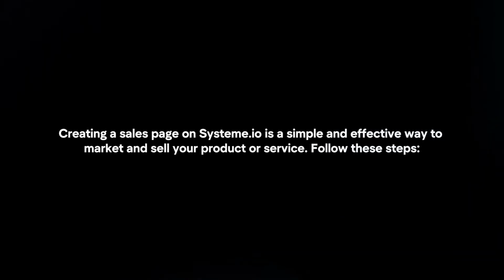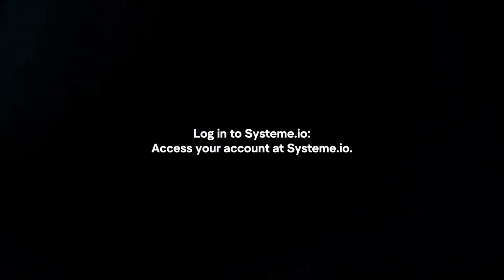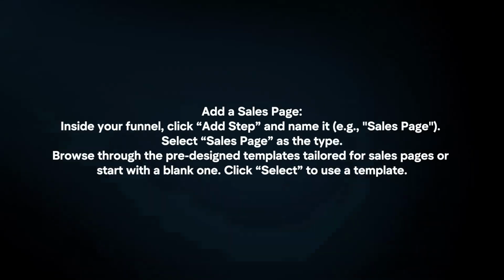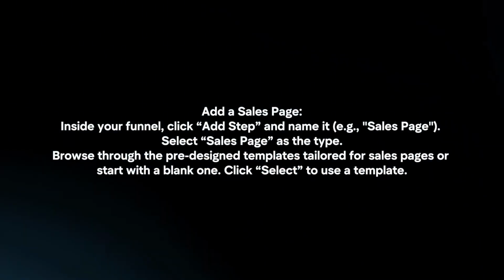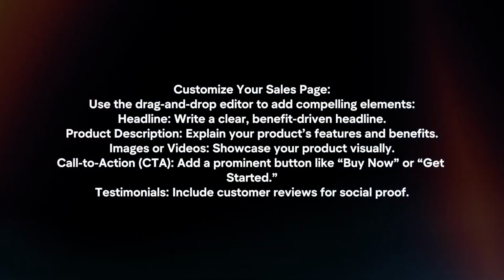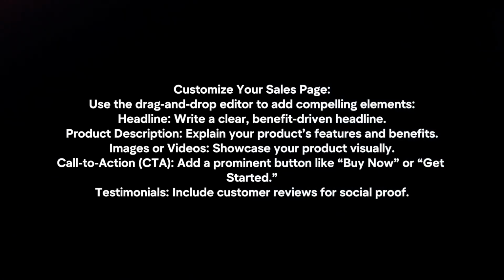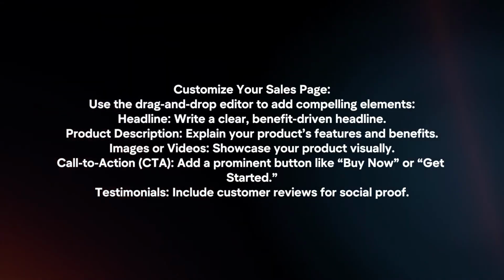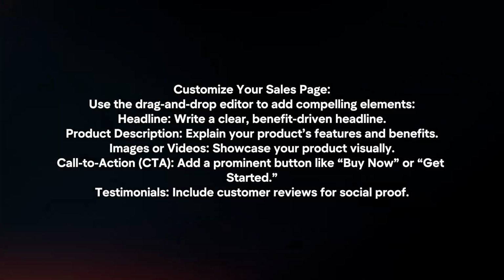How To Create A Sales Page On Systeme.io (2025)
In this video I will explain How You Can Create A Sales Page On Systeme.io In 2025.